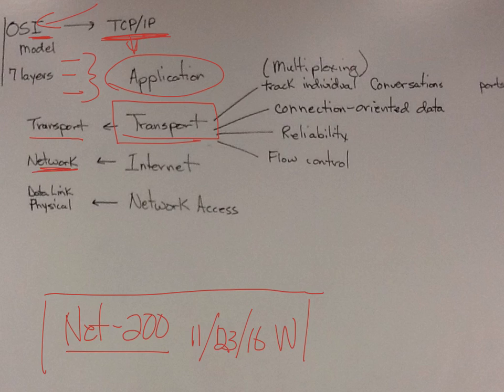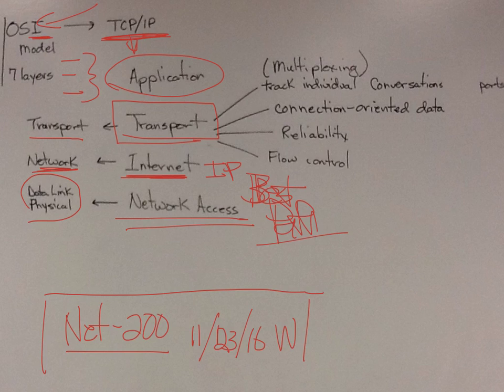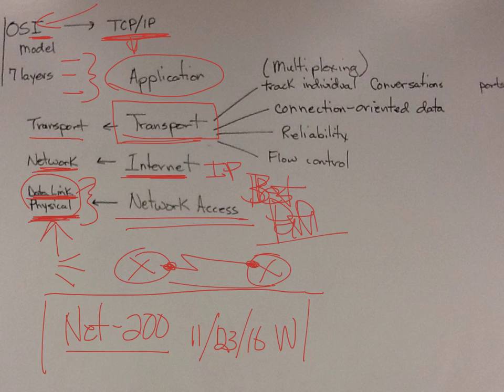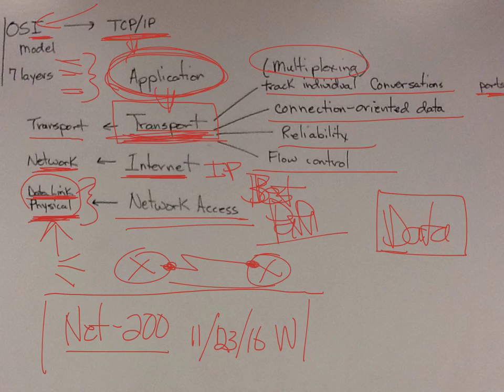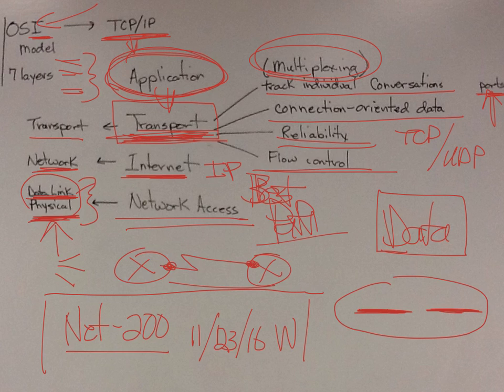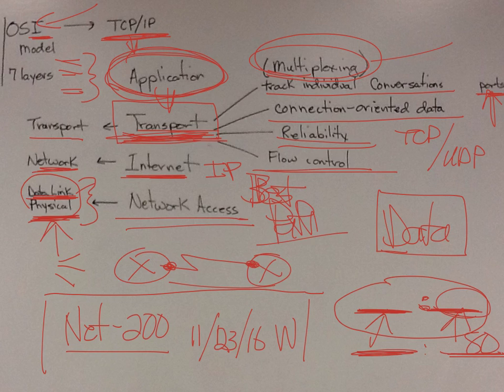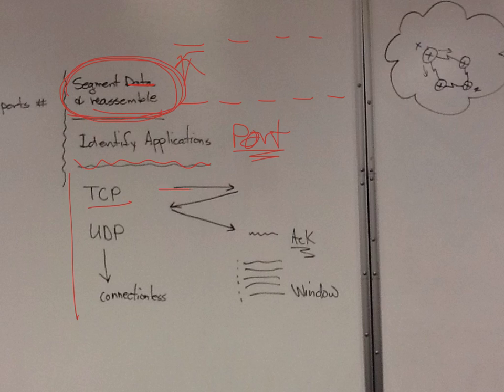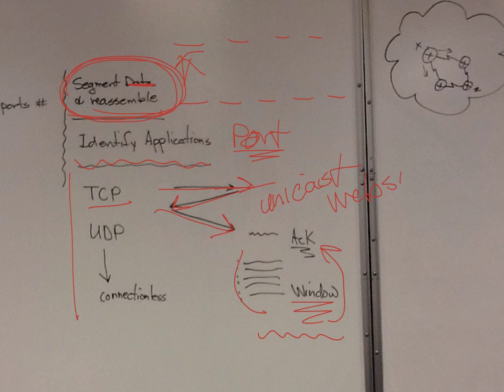NIACC-Dirksen NET-200 WB-F16 wk12-D24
Transport layer